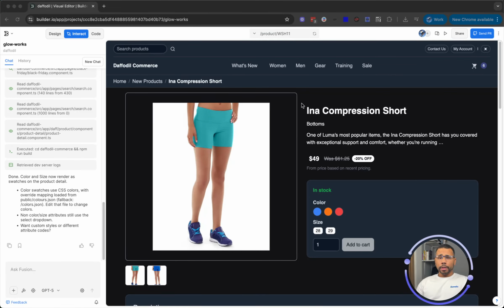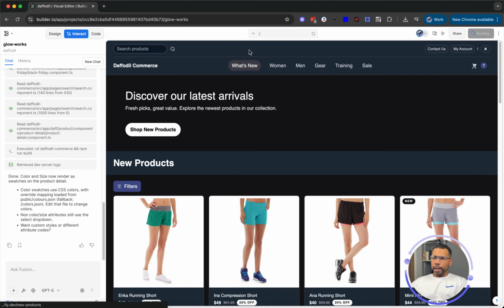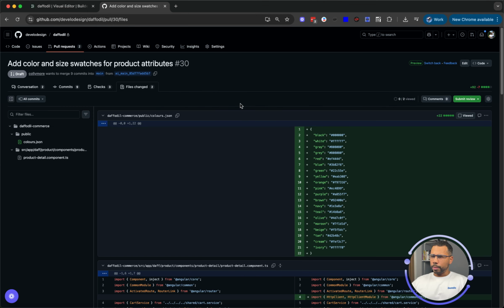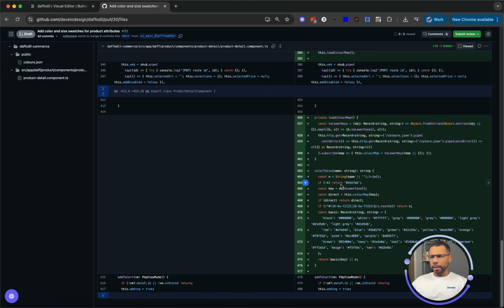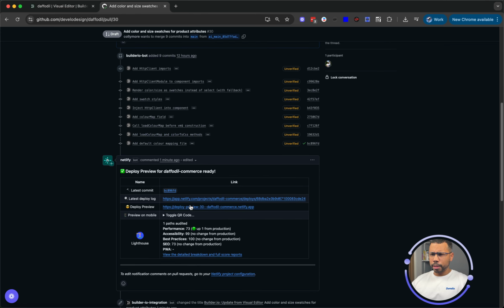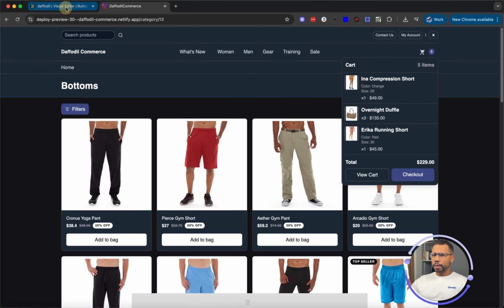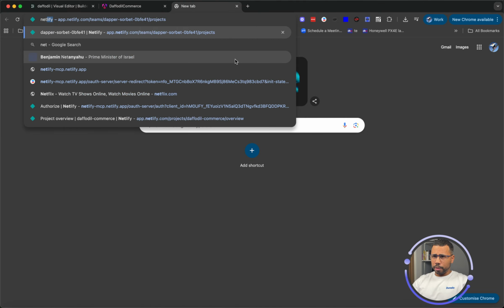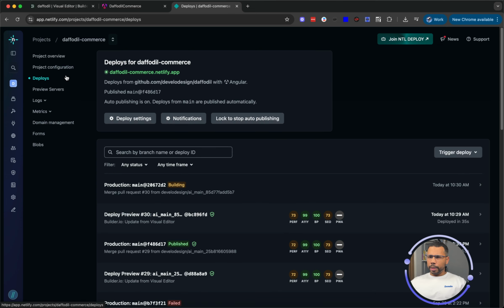The Ultimate Dev Experience, from Pull Request to Production 🚀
Headless eCommerce store development, with Develo and Dafodil, showing the ultimate streamed line Dev experience of the future.

In this example I launch the new Colour Swatch feature, from a single click, a code review and then production launch.

This entire store has been A.I coded from scratch with a Magento API package Daff.io and Angular JS.